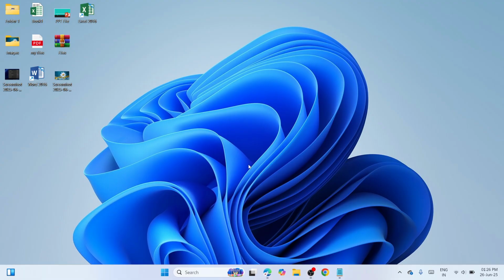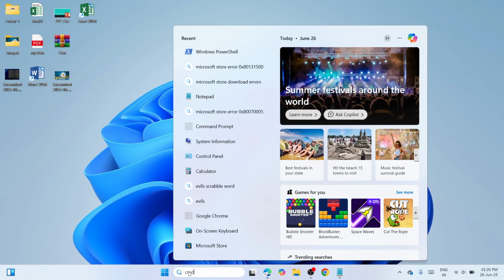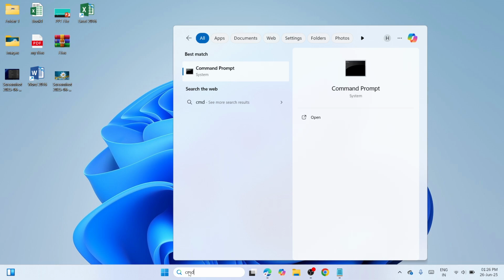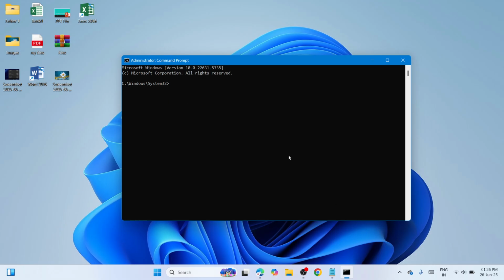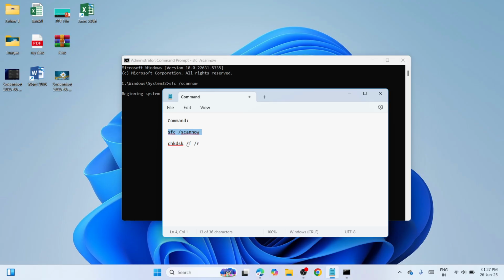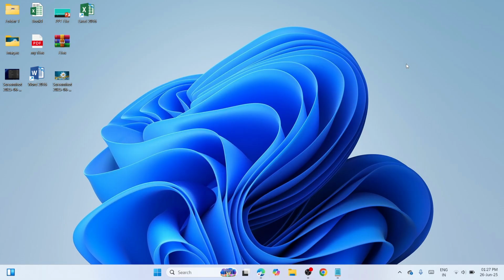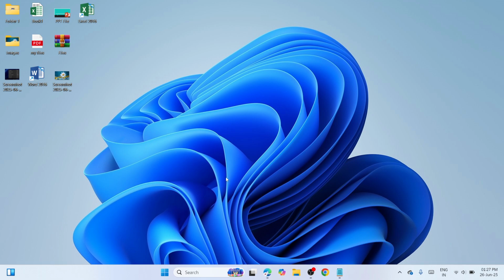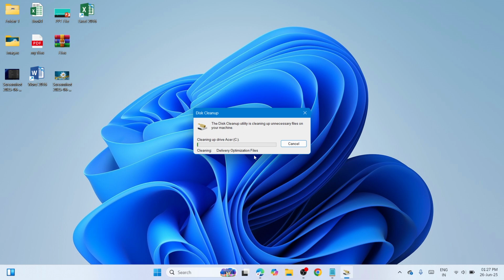EASY FIX For Microsoft Store "Error 0x8007003b" In Windows 11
In this video tutorial, you'll learn an easy fix for the Microsoft Store Error 0x8007003B in Windows 11. This error usually occurs due to network issues, corrupted system files, or problems with the Store cache. The guide walks you through steps such as resetting the Microsoft Store, running the Windows Store Troubleshooter, and checking your internet connection. Follow the step-by-step instructions to resolve the error and resume your downloads or updates successfully.

Command:

sfc /scannow